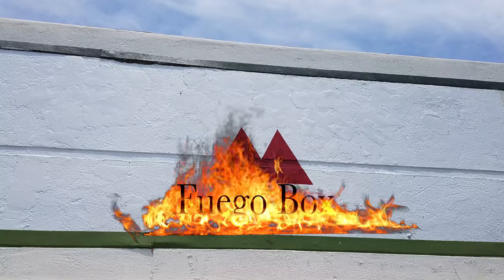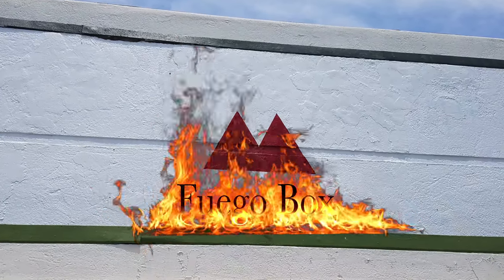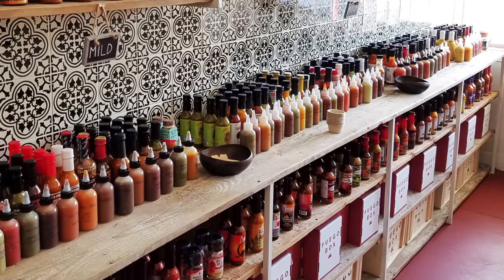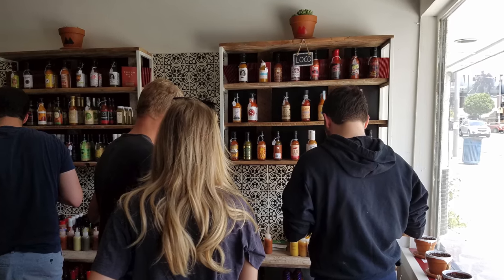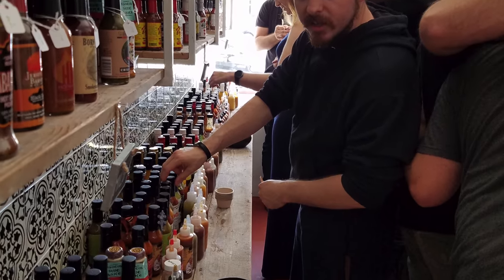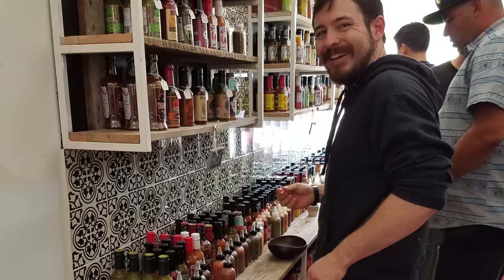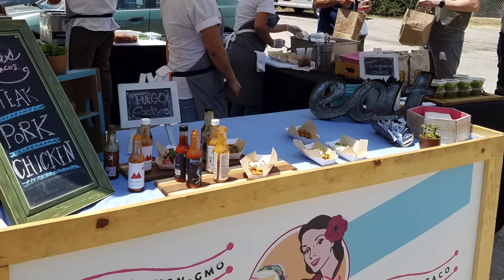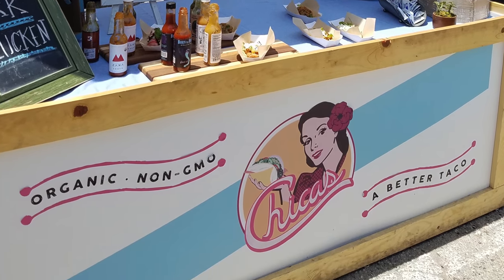Fuego Box has a store!!! - DTC Vlog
Link's Foo:

The location of Fuego Box :
5445 W. Pico Blvd, Los Angeles, California 90019

music performed and written by Michael A.F. Bearden
using Logic Studios
Intro animation was done in Blender and edited with video in Final Cut Pro X
Loops and samples provided by Final Cut Pro, Youtube, and Apple inc